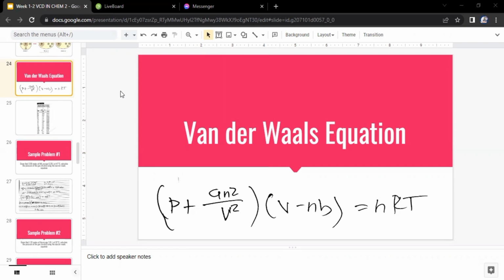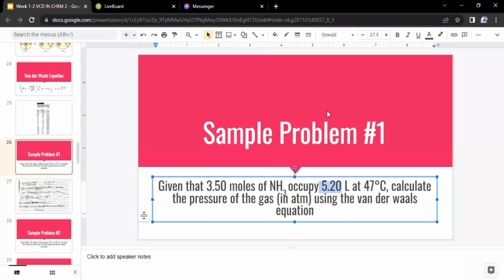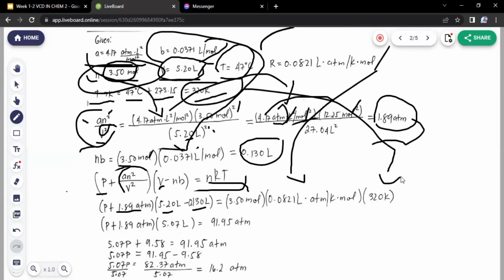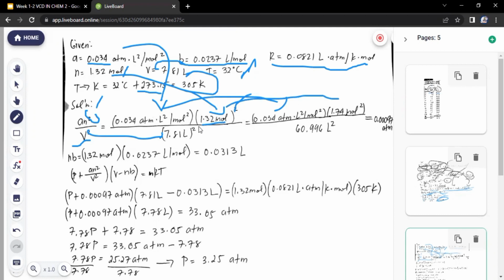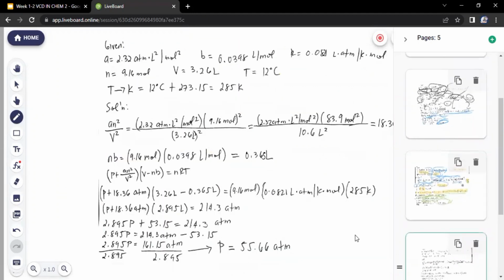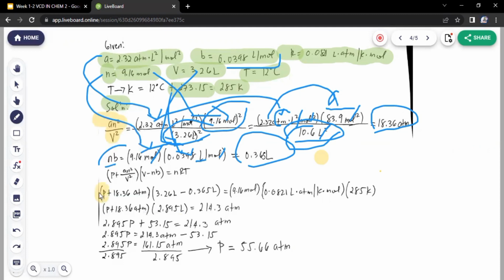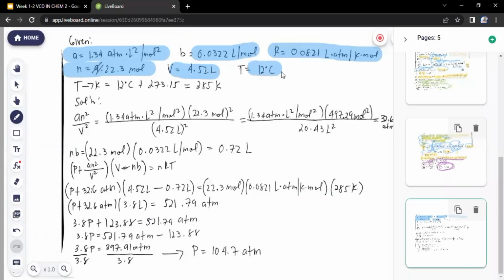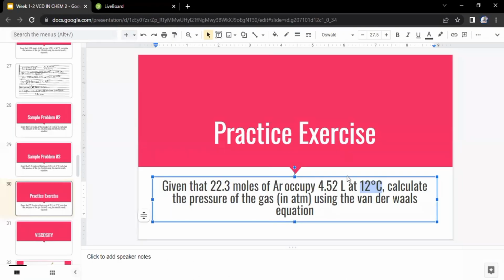VAN DER WAALS EQUATION